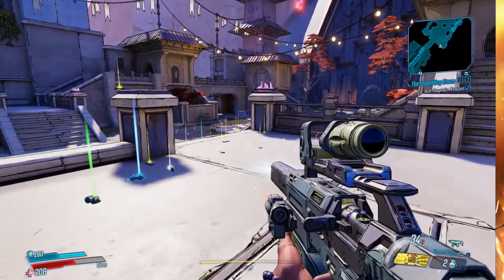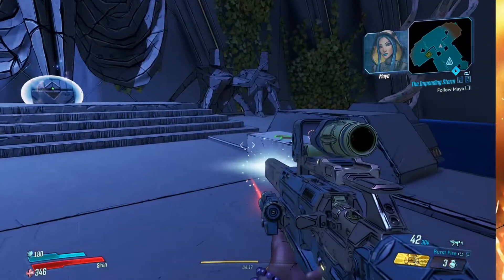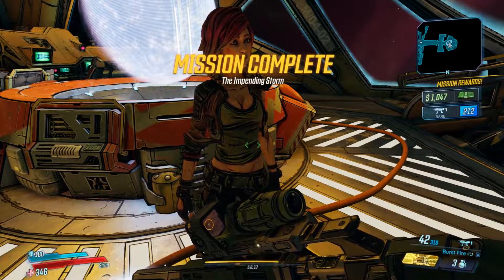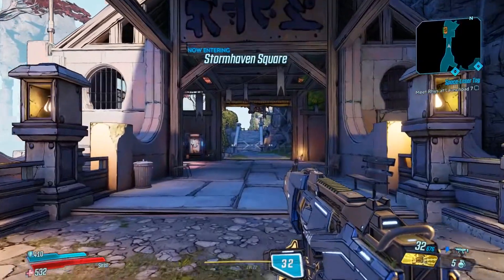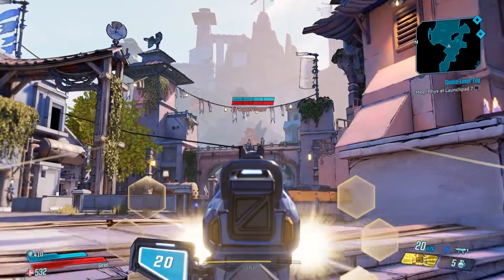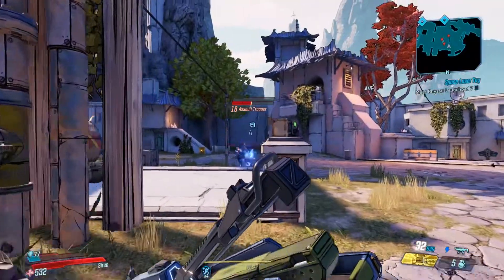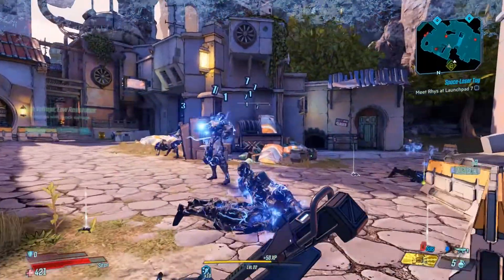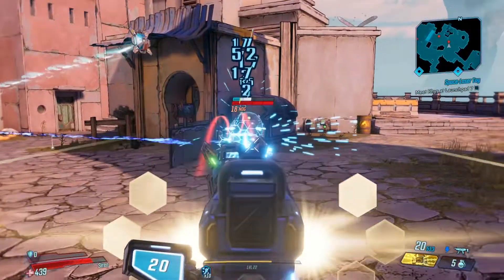Borderlands 3 | The Redistributor | Unique SMG | Full Location Guide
Welcome To A Borderlands 3 Unique Weapon and Item Guide

Today I will be showing you guys how to get the New Unique SMG called The Redistributor